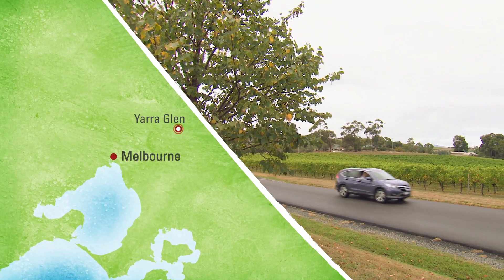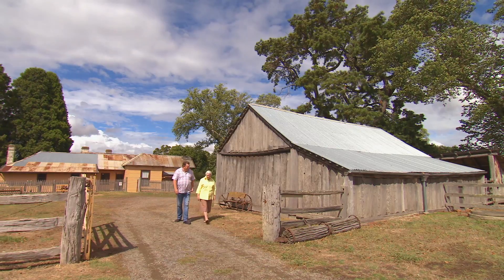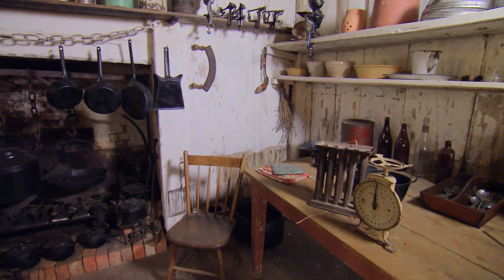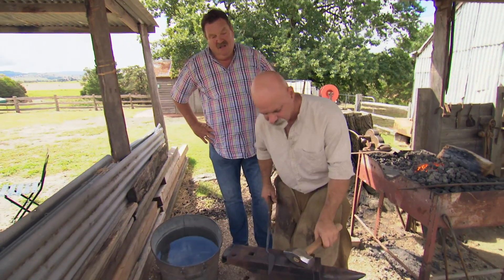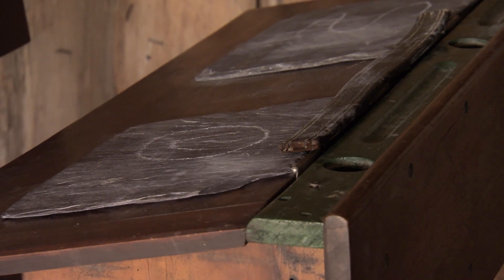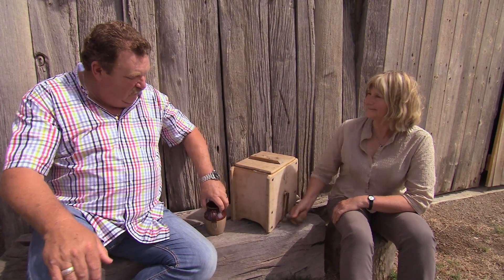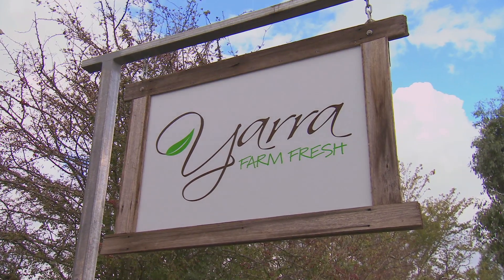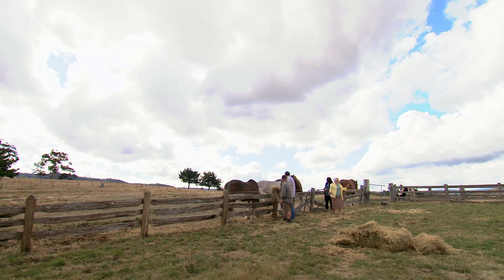A step back in time at the Yarra Valley - Coxy's Big Break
Coxy learns about some Australian history at Gulf Station and picks up some amazing fruit from Yarra Farm Fresh

Gulf Station
1029 Melba Highway, Yarra Glen, Vic. 3775

Geoff 'Coxy' Cox and the team present fun-filled adventures from stunning destinations across the globe.